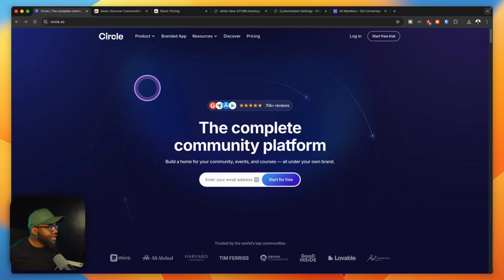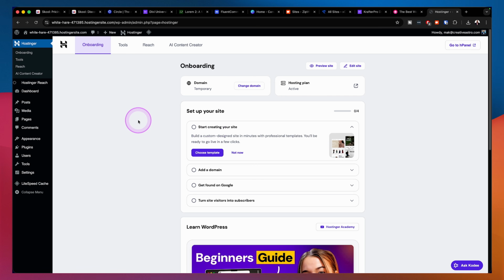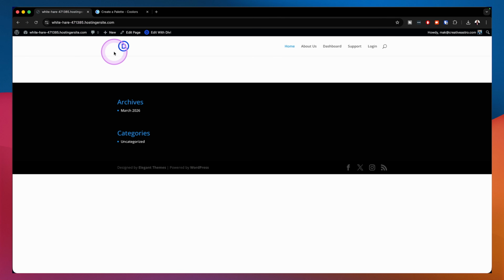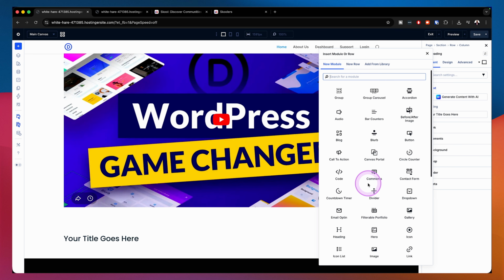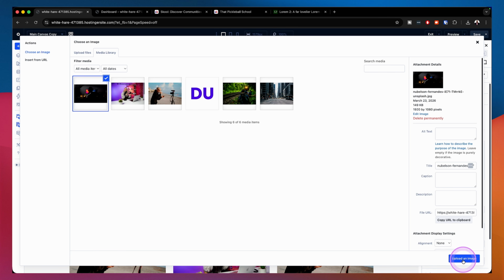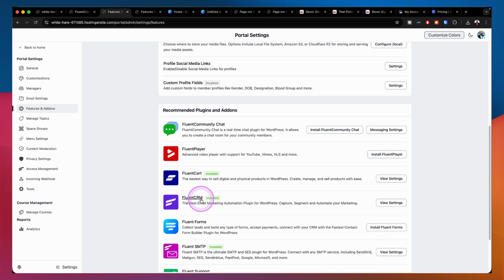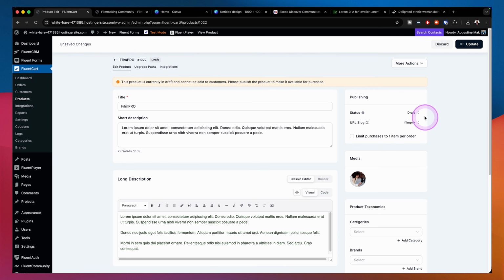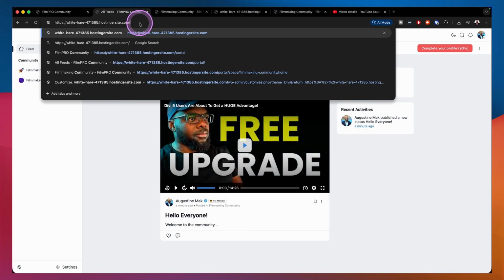The $0/Month Alternative to Skool and Circle That Nobody Talks About!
Circle.so charges $89–$299/month. Skool charges $9 - $99/month. And the worst part? Your data lives on THEIR servers.

In this tutorial, I'll show you exactly how to build a fully-featured community website on WordPress for a fraction of the cost with 100% ownership of your data, your members, and your content.

* No monthly platform fees eating into your revenue.
* No risk of your community being shut down overnight.
* No restrictions on what you can build or charge.